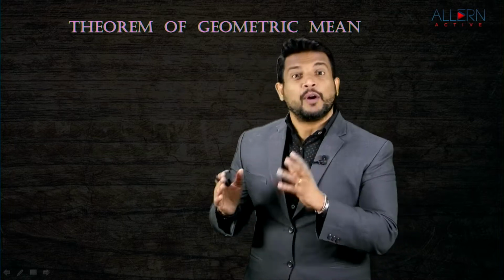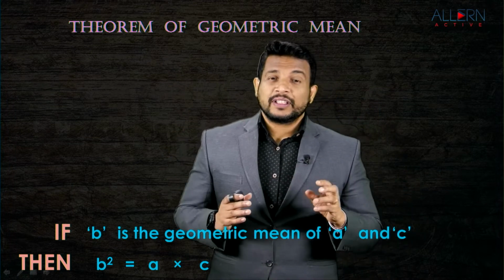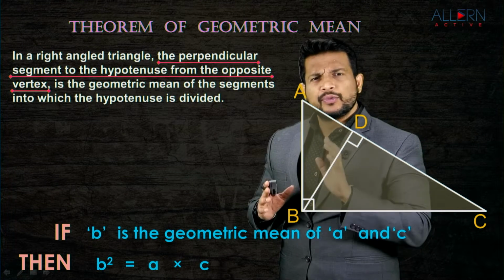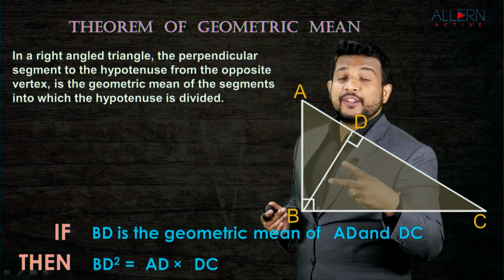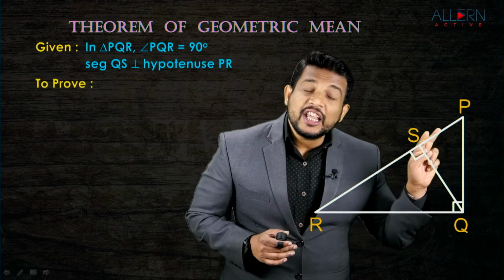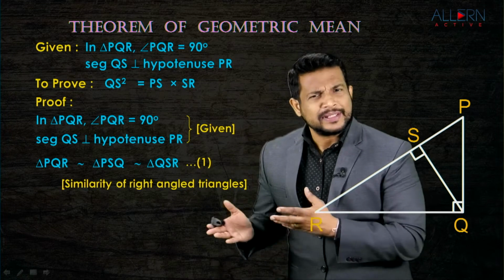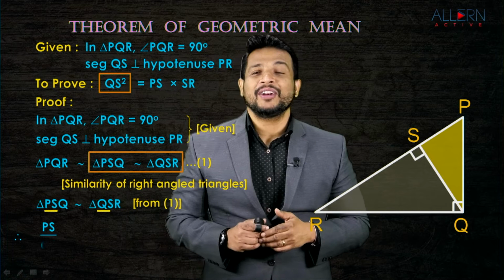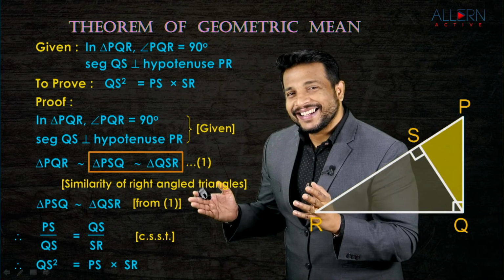Learn the Theorem of Geometric Mean | Maharashtra Board Geometry | Chapter 2 Page 33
"Theorem of Pythagoras, states 'In a right angled triangle, the perpendicular segment to the hypotenuse from the opposite vertex, is the GEOMETRIC MEAN of the segments into which the hypotenuse is divided.'

🤔 Why is this important? : Learn this well as its used in a lot of numerical and proof based sums.

Watch this video to understand the Proof of Theorem of Geometric Mean, and to lock your basic concepts 🔓

Details:
 ✅ Maharashtra State Board
 ✅ Subject: Mathematics Part II Geometry ,
 ✅ Chapter 2
 ✅ Topic: Proof of Theorem of Geometric Mean

🔥 To get started with us, buy an Allern supported workbook 📚.
Buying our workbook gives you:
👉🏽 Every CONCEPT of Every CHAPTER - COVERED